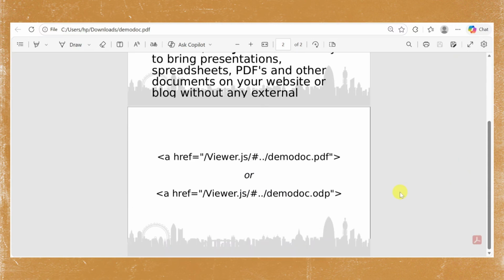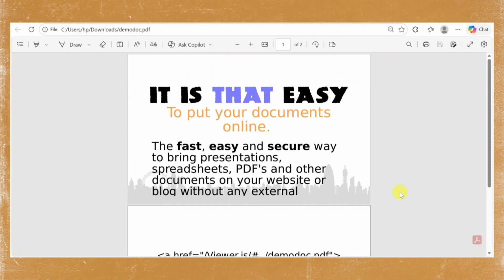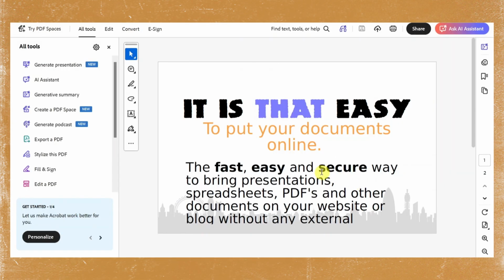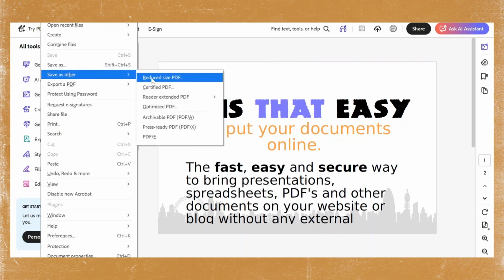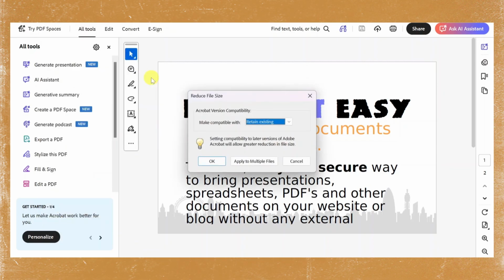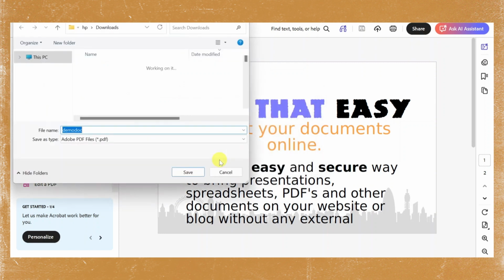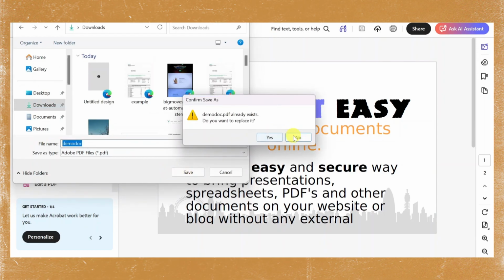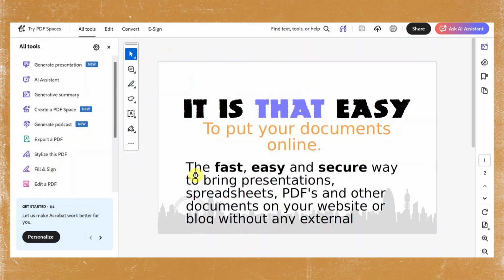How to Compress PDF File Size Offline (Quick and Easy)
Hello guys and welcome back to the channel! This video guides you on how to "compress pdf file size" offline "on pc" using Adobe Acrobat. We provide a comprehensive "adobe acrobat tutorial" that shows you "how to compress a pdf file" effectively. Learn how to "compress pdf in adobe acrobat" to "reduce pdf size" without losing quality. 😉